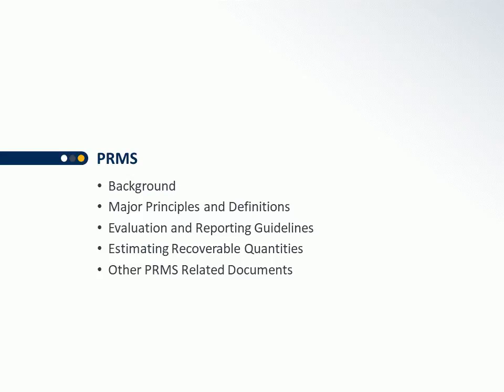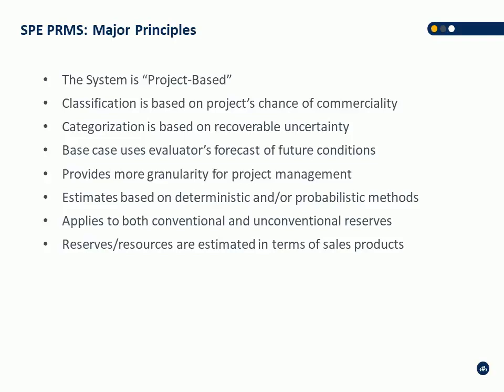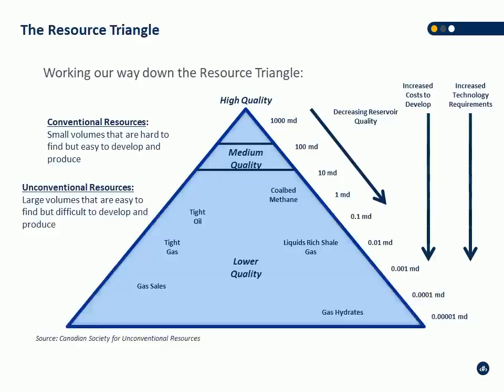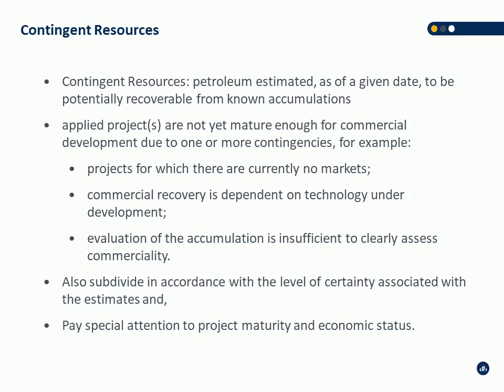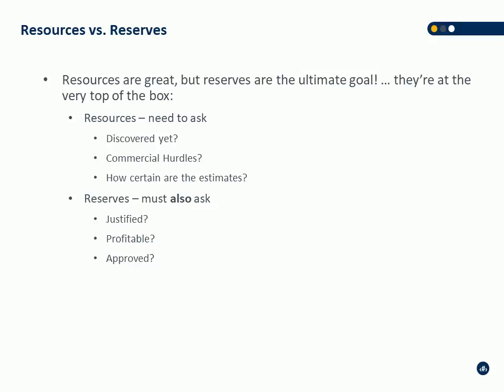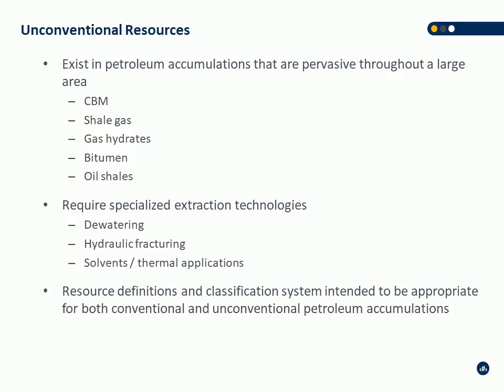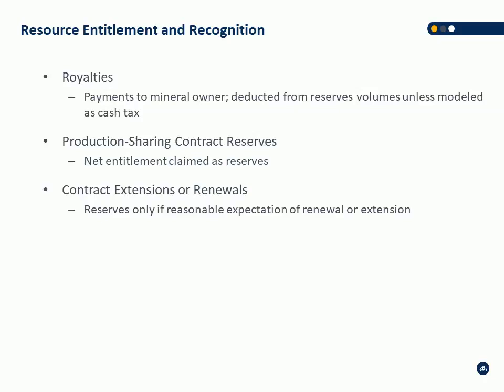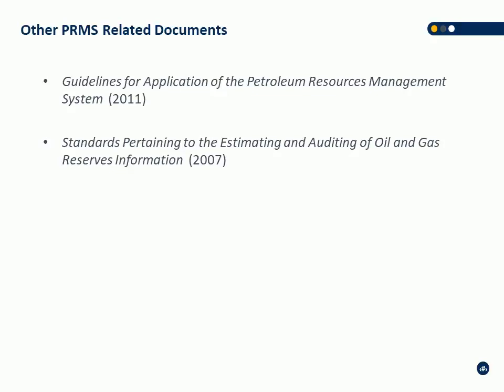1.5 Petroleum Resources Management System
What is PRMS? Major principles, background, guidelines